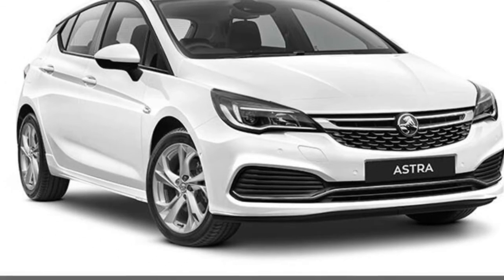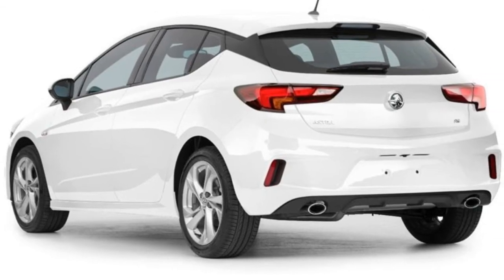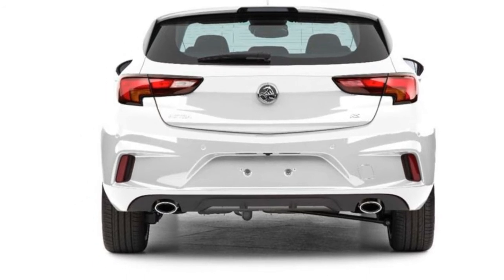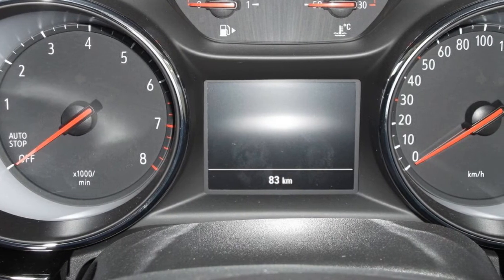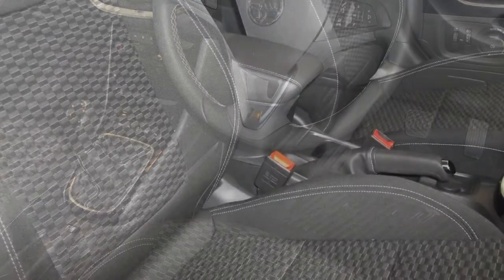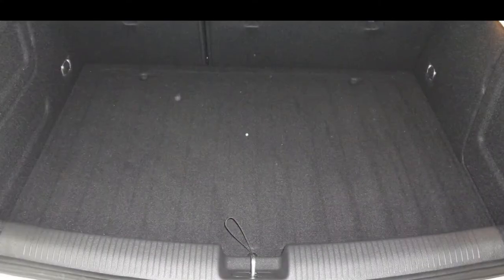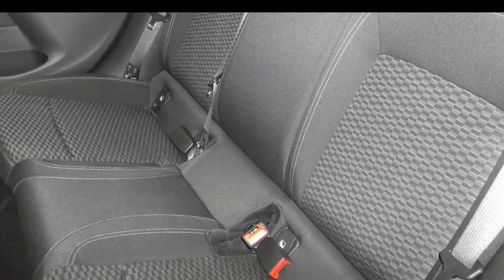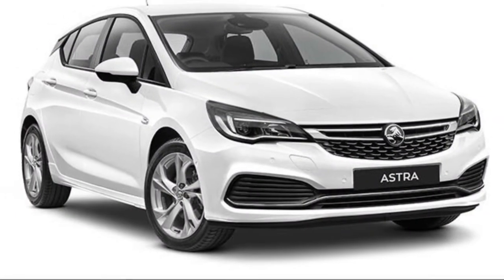2016 Holden Astra BK MY17 RS Summit White 6 Speed Manual Hatchback